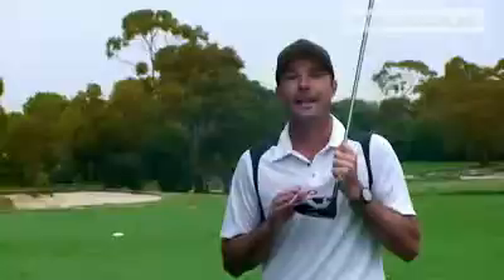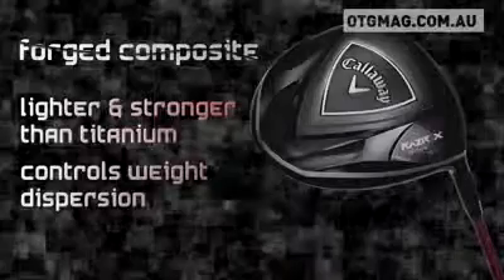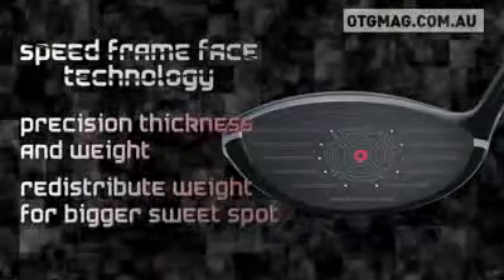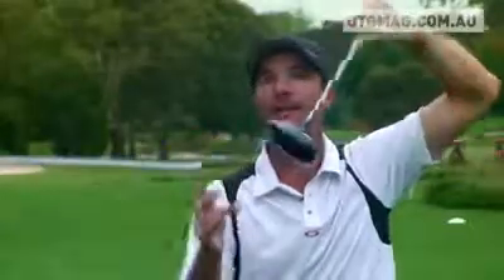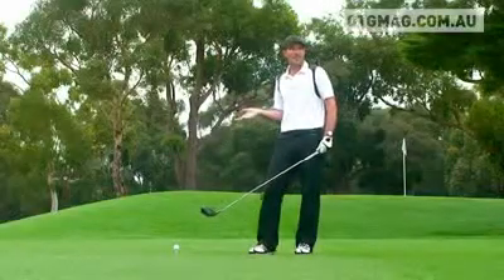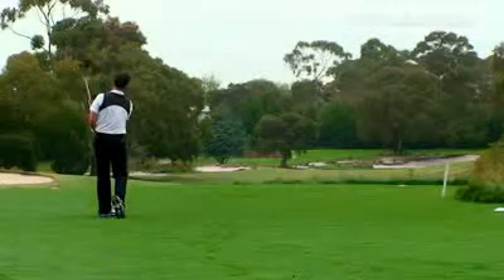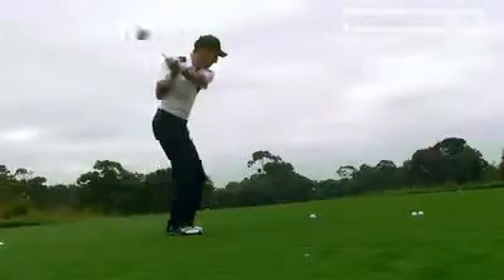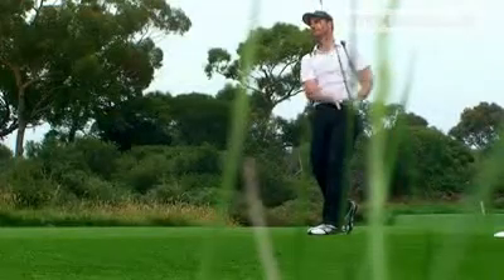Callaway_RAZR_X_Black_Driver_golfclubus.com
The Callaway RAZR X Black Driver produces maximum power and maximum control. Designed for golfers who want the ultimate in speed and accuracy off the tee, the new RAZR X Black Driver features forged composite and a black PVD finish for a look that's just flat-out, head-turning cool. A combination of VFT and Hyperbolic Face Technology creates a large sweet spot and high ball speeds across the titanium face for long, consistent distance while Distance Trajectory Weight optimizes the center of gravity, promoting the ideal conditions for maximum distance with a high launch and low-spinning ball flight. These forged composite clubs have a revolutionary material in the crown that's lighter and stronger than titanium. It contains over 12 million turbostratic carbon fibers that reinforce 27% of the clubhead, which has allowed Calloway engineers to precisely control the thickness of the club, resulting in a lighter clubhead with an extremely high moment of inertia.